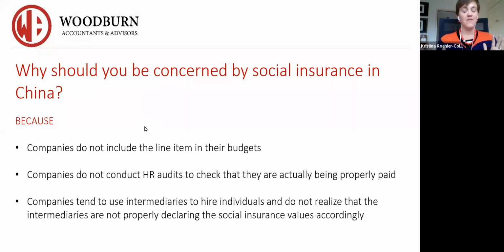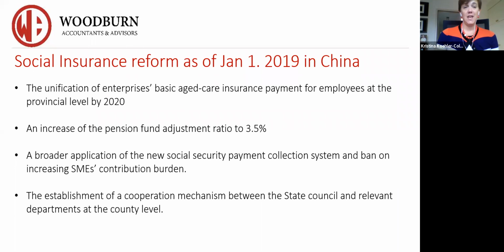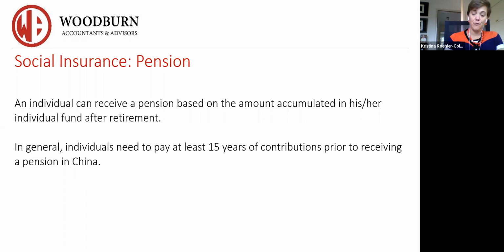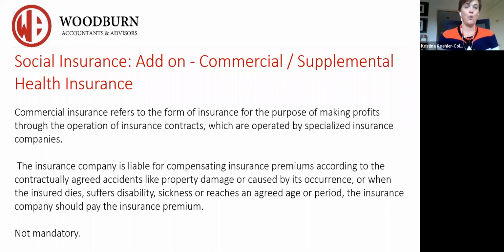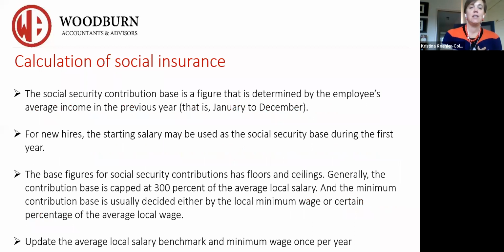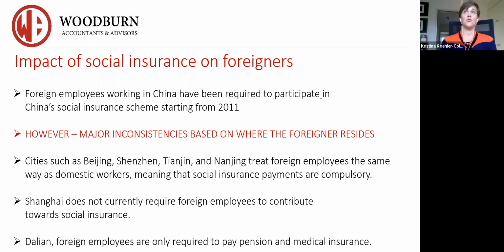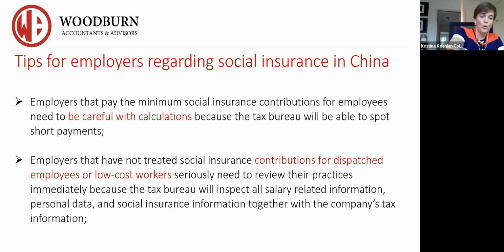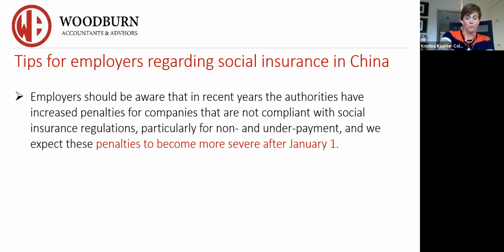Thrive in China November 9th 2022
Our weekly 'Thrive in China' roundtable is specifically geared towards exporters to China and companies in China that want to systemize & scale their China business.​

Each week Kristina Koehler-Coluccia hosts a complimentary 60 minute deep dive into a market entry strategy or implementation guideline that will help you protect and grow your China business.​​

In today's session we cover Social Insurance Obligations in China